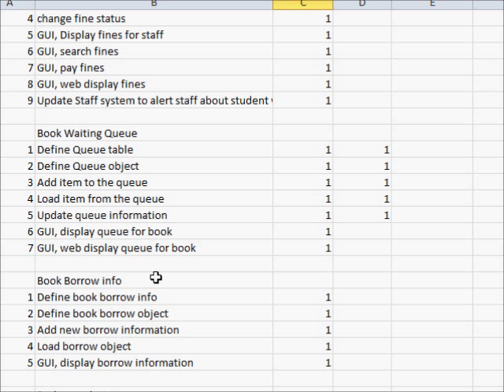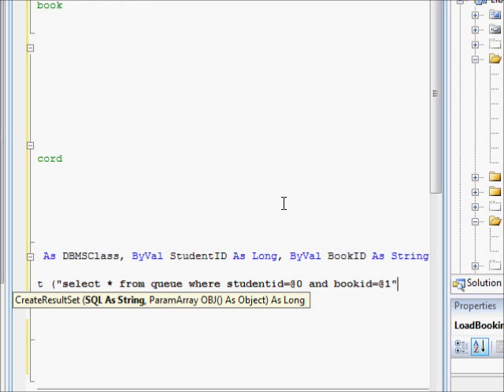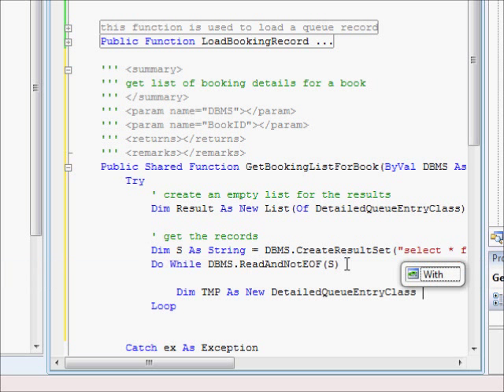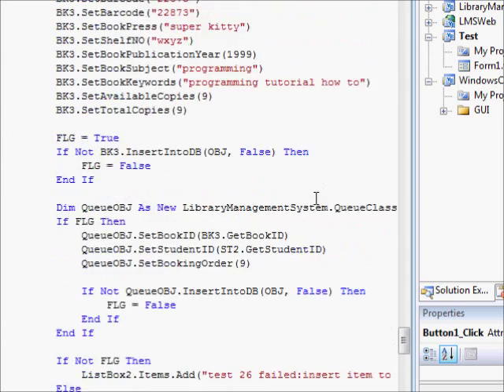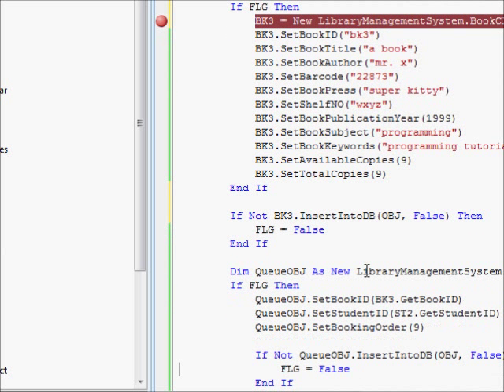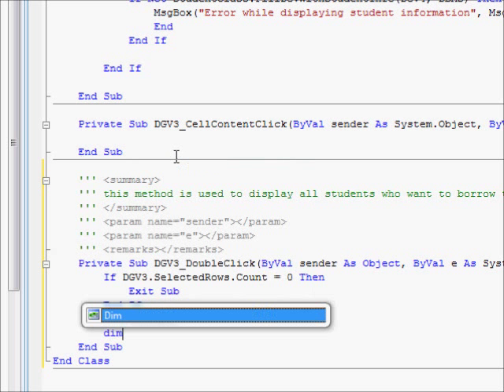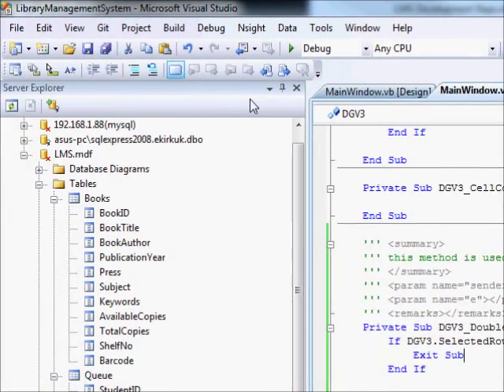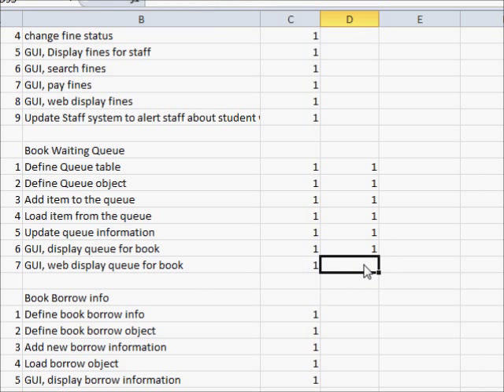Library Management System Part 18: Displaying Booking Queue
This tutorial continues the building process of a library management system. The booking queue is being displayed at the windows client.